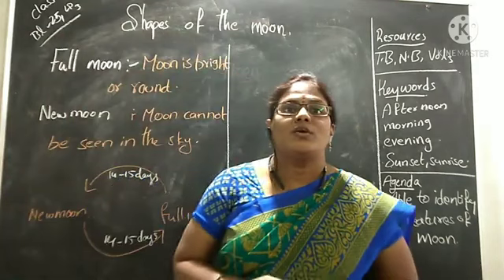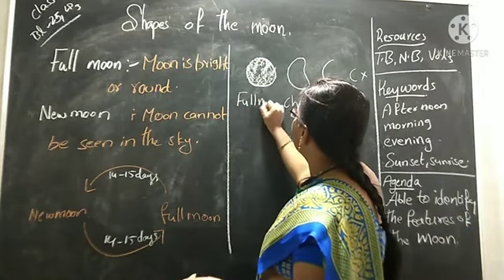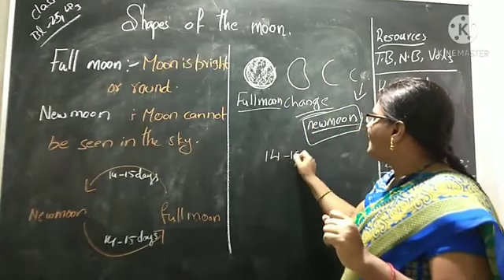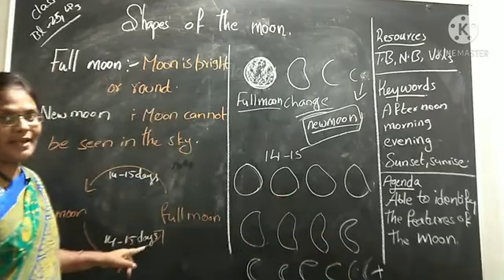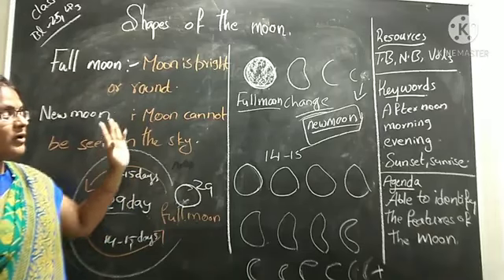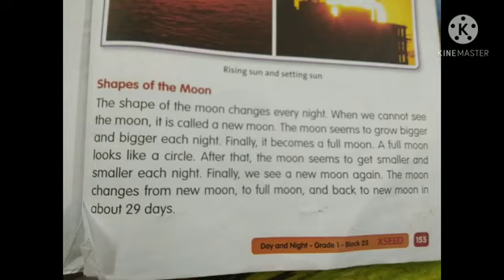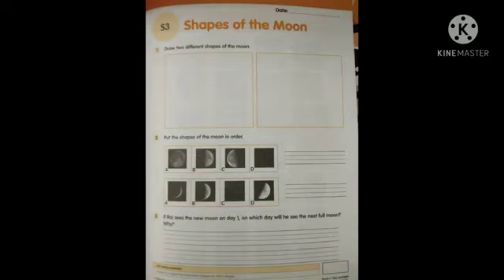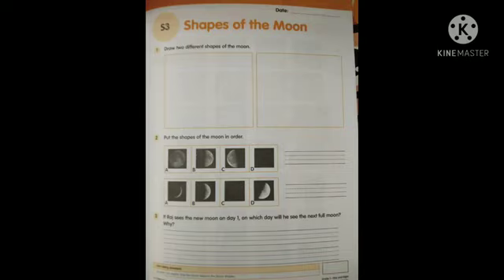EVS Class - 1 Bl-25 lp-3